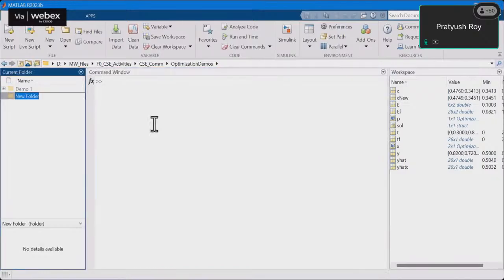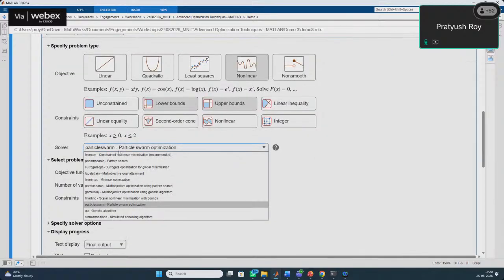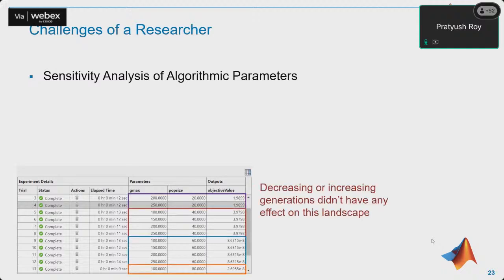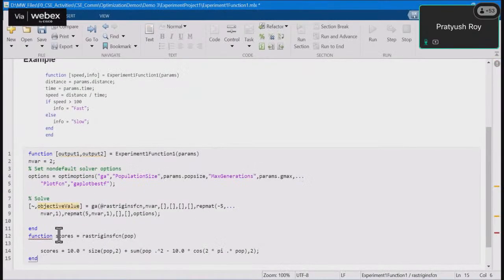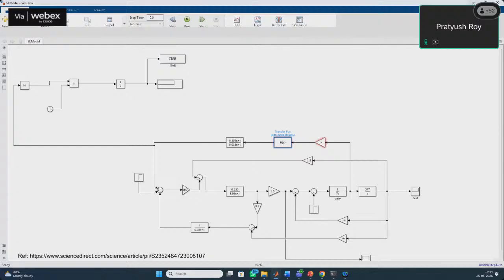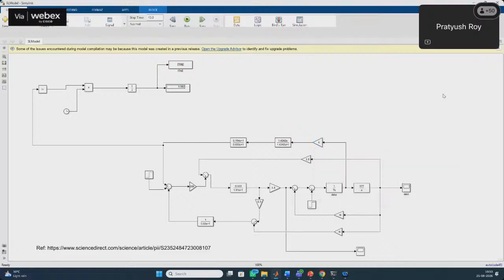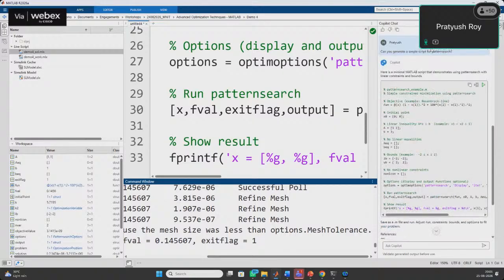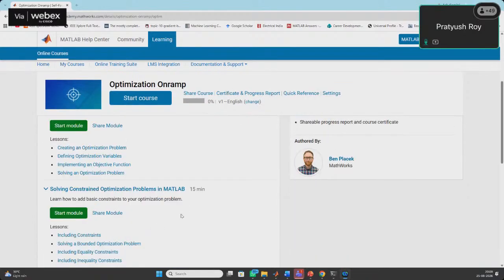Day-2 Session-4 SDC-05A Advanced Optimization Techniques & MATLAB